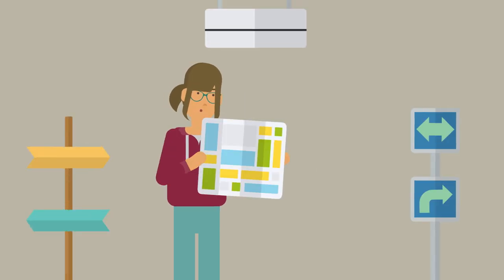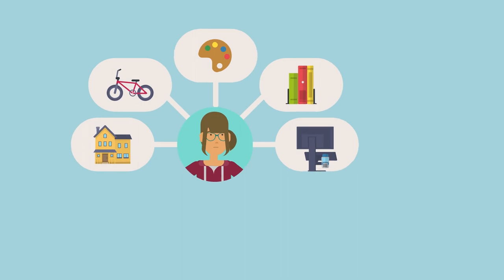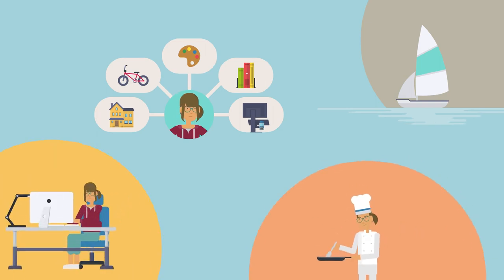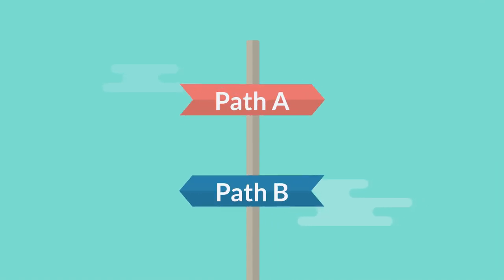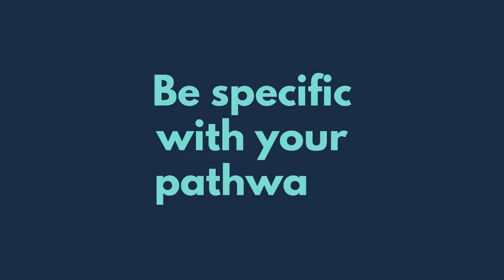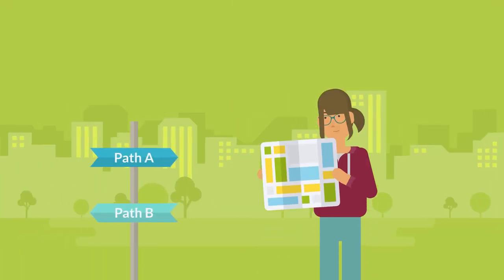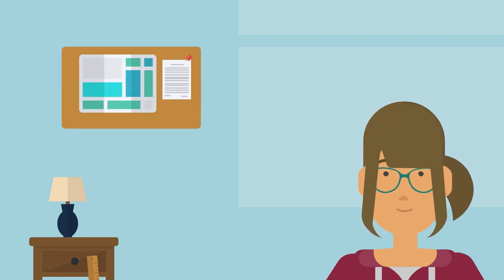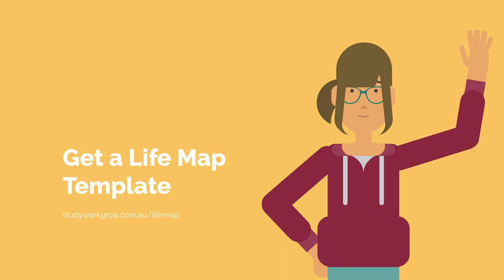Life Maps - why you need one and how to get one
Your Life Map can help you work out where you want to go, and how you're going to get there.

Want a Life Map template?